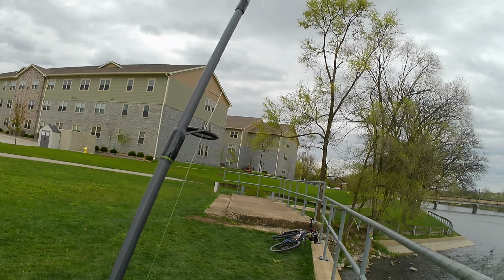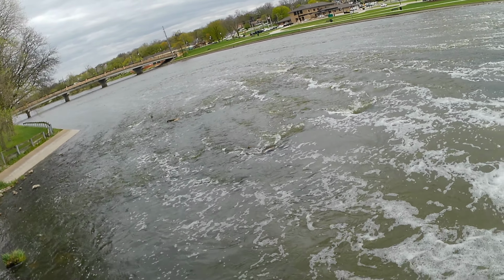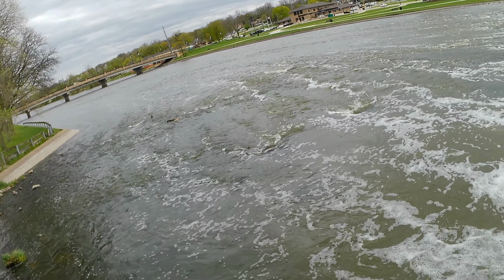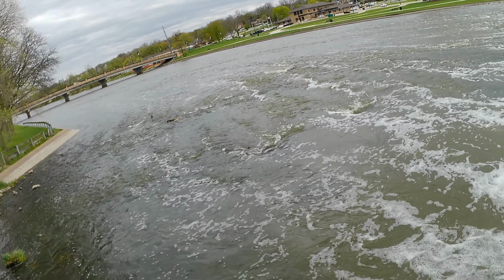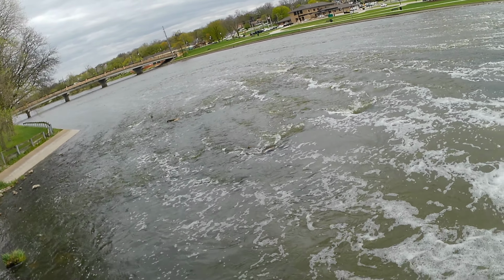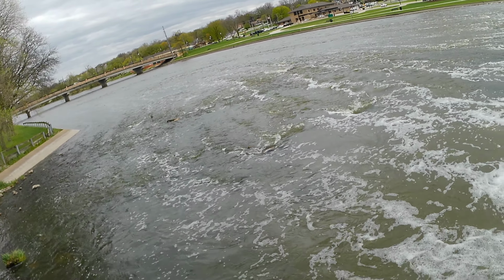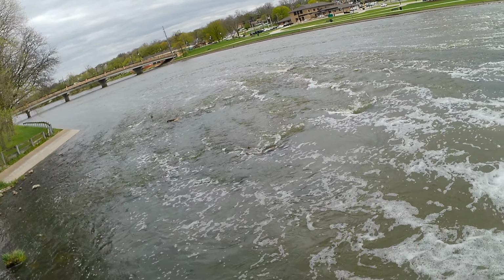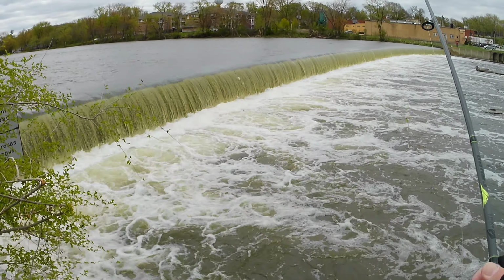Trying to fish the Fox River S Elgin Dam, Rail